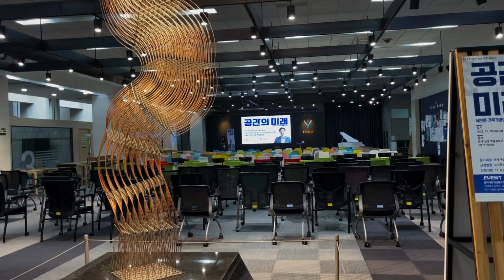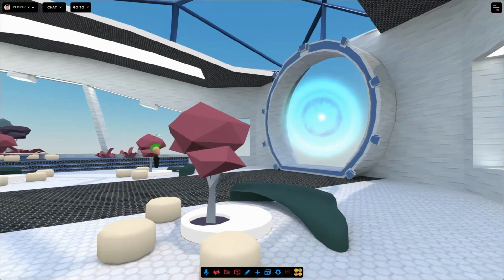A Future Towards Education Technology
Foteini Giannopoulou, Master's student in Global Economy and Strategy at Yonsei GSIS, discusses the benefits and obstacles of education technology as our world leans towards implementing such resources in classrooms around the globe.

Title: What is Metaverse ? how we will be part of Metaverse? what is Virtual Reality, Expand Reality?